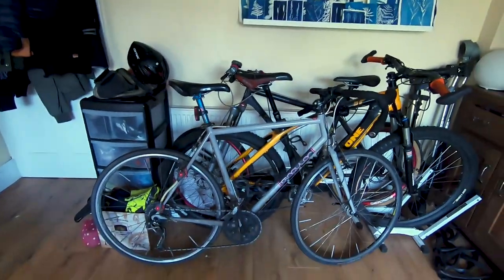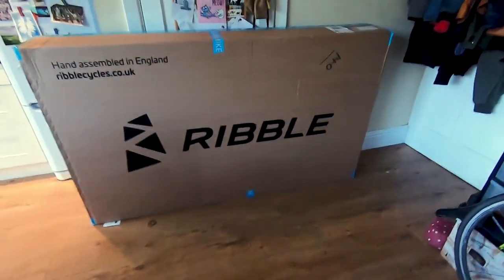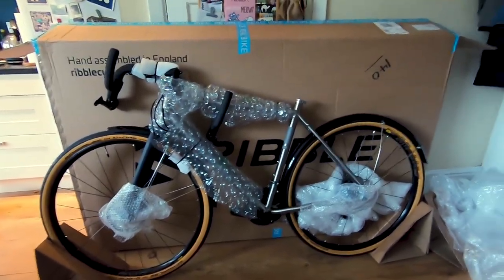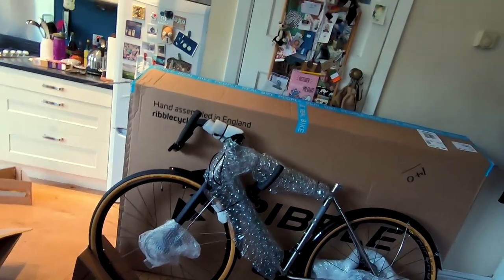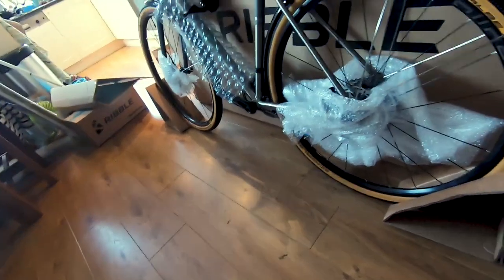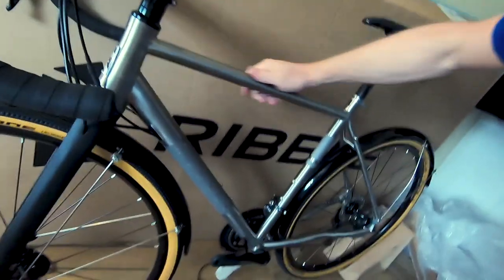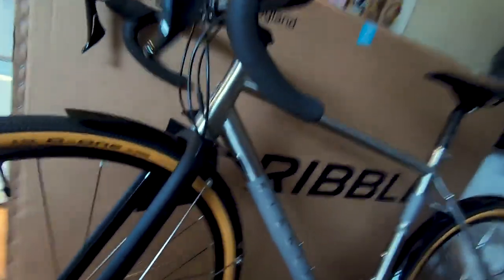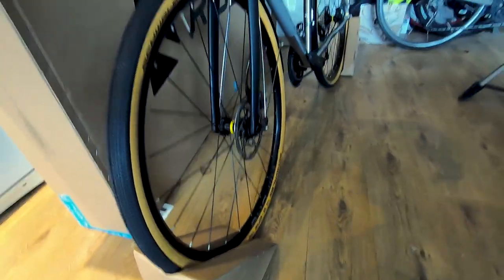Diary of a Randonneur - Episode 1 - Unboxing the Ribble CGR Ti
The first episode in an ongoing series about Audaxing and other long-distance cycling. This is an unboxing video of my new bike that I will be using for Audaxs, bikepacking and skinny off-road duties.